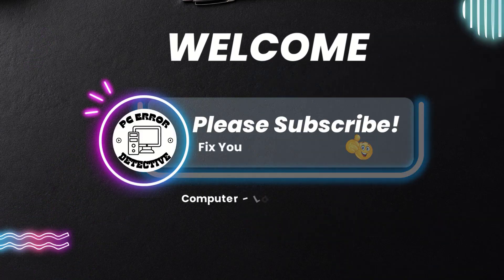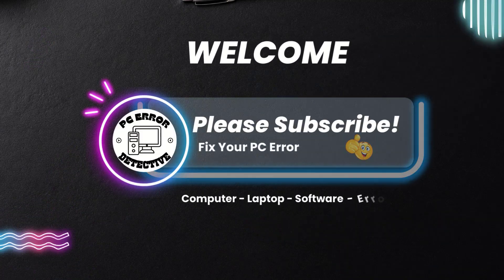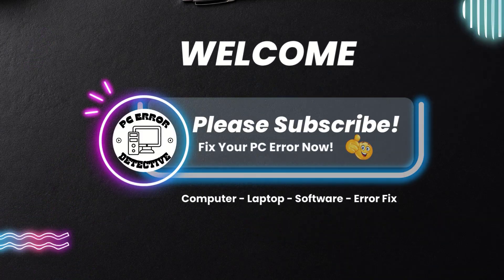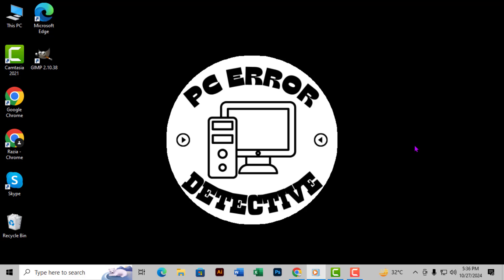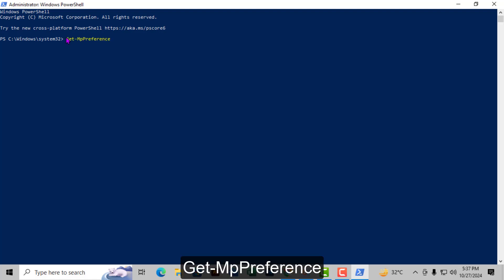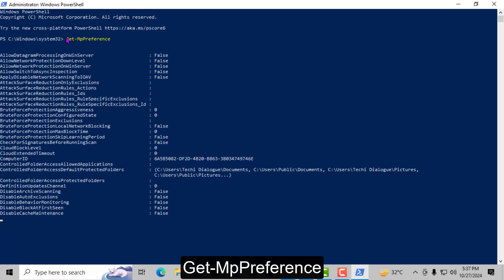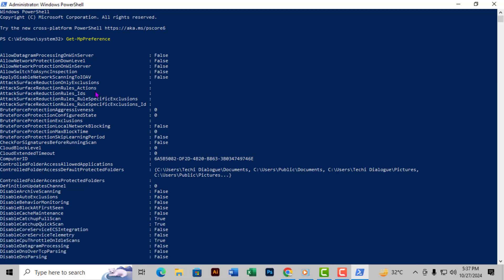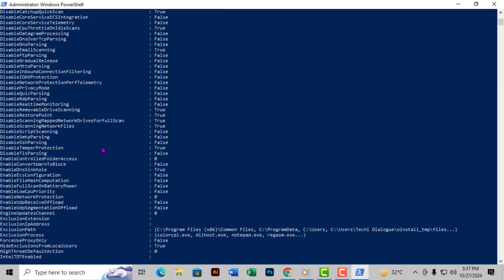How to List Preferences Using PowerShell on Windows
Listing preferences using PowerShell on Windows is an effective way to manage settings and configurations. PowerShell provides a powerful command-line interface to access and manipulate various system preferences quickly. This is especially useful for administrators and users who want to streamline their workflows. The step-by-step solution can be found in this video.

- PowerShell commands for preferences
- Manage Windows settings with PowerShell
- View system configurations using PowerShell
- Windows PowerShell tips and tricks
- Automate tasks with PowerShell scripts